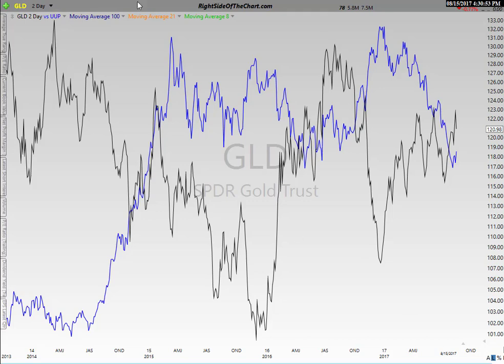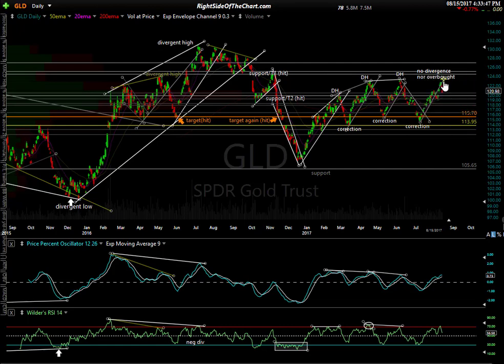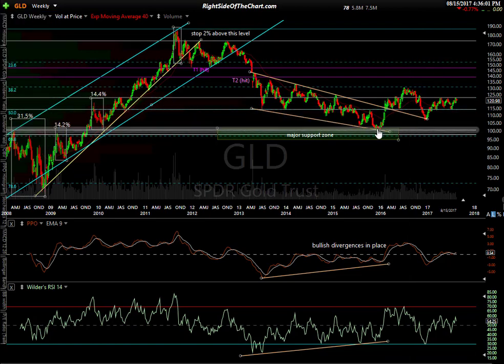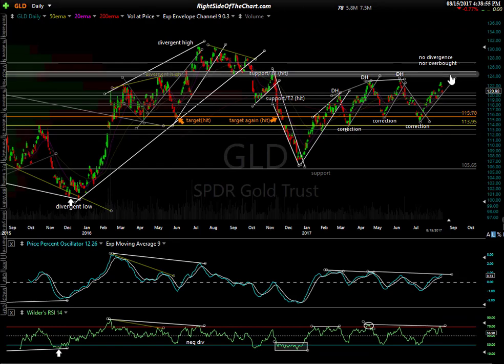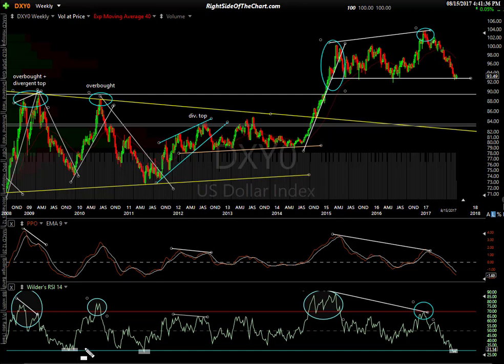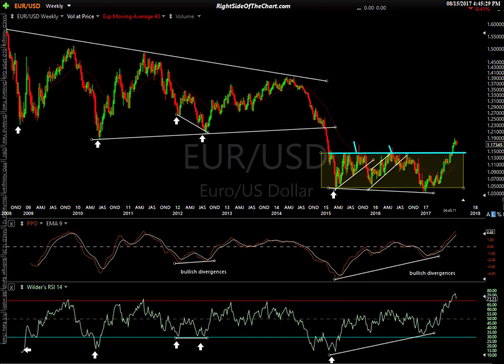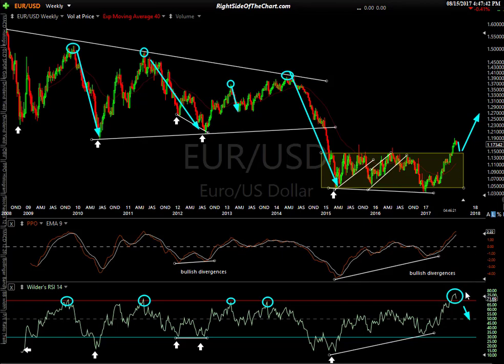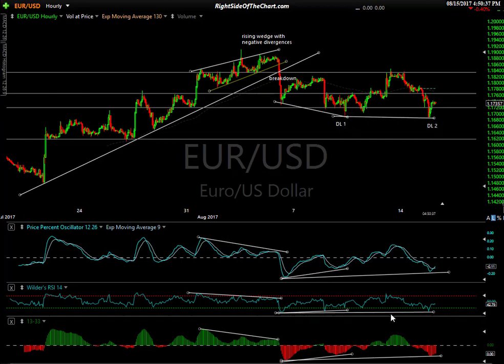Gold, US Dollar & Euro Analysis 8-15-17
Analysis on the near-term & long-term outlook for gold, the US Dollar & the Euro.